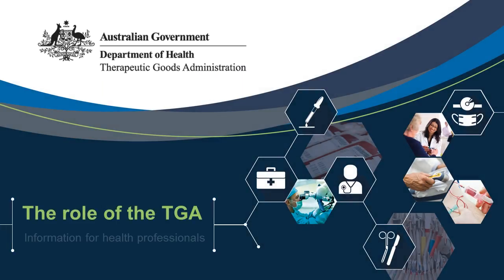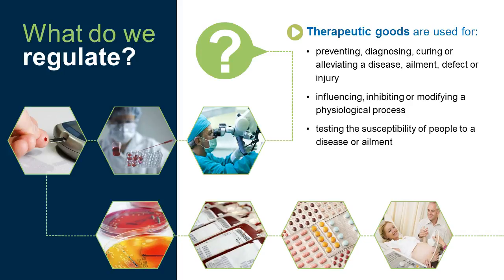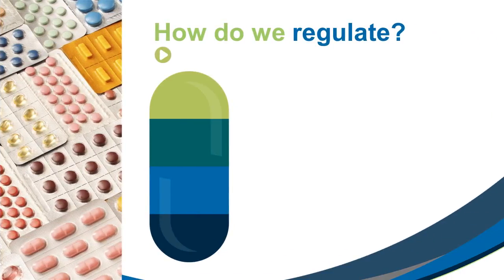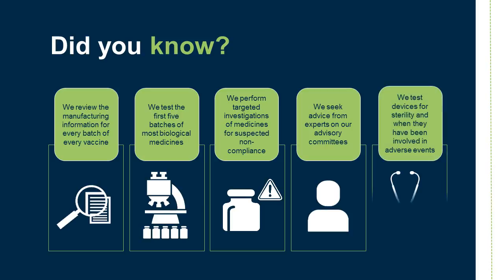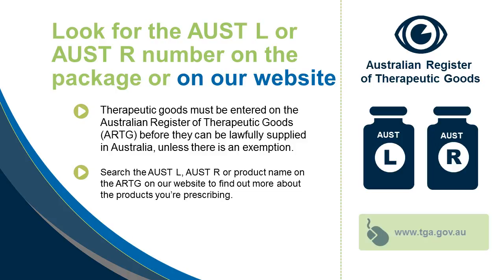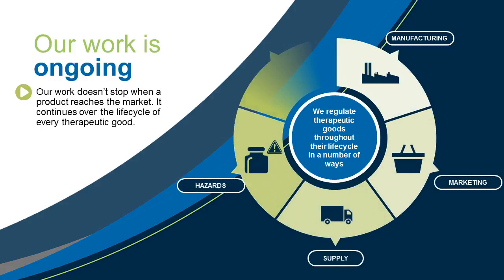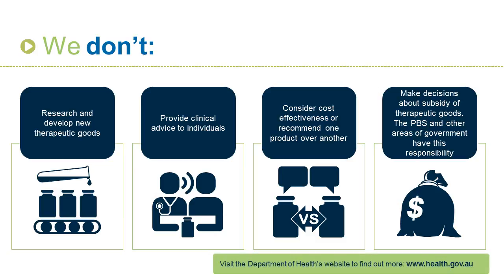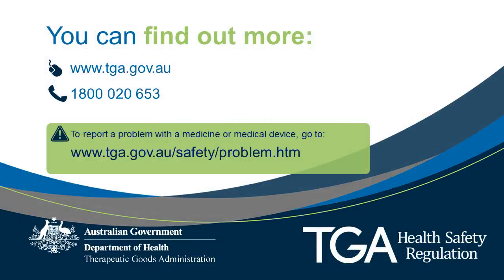The role of the TGA: Information for health professionals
You have probably learned a bit about the TGA through your professional practice, but there are aspects of our work that you may not be aware of.

Watch this video to find out:
* what we do and don't regulate
* how we weigh the benefits of therapeutic goods against their risks for the population, just as you do for your individual patients
* when we need you to report problems to us to help us monitor safety.